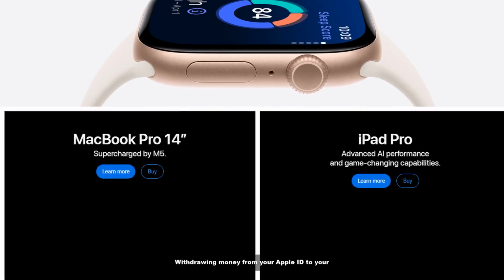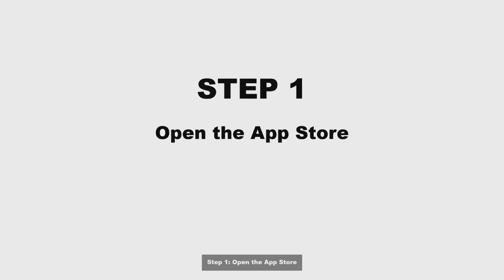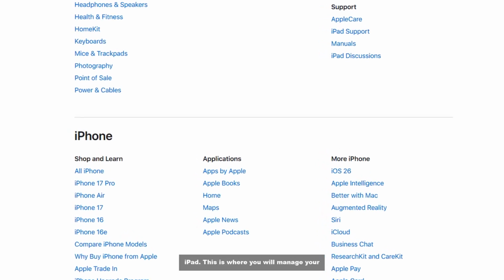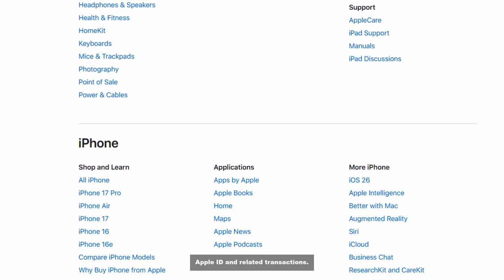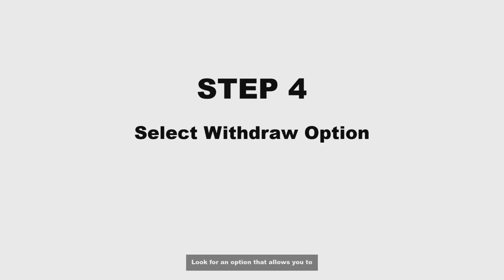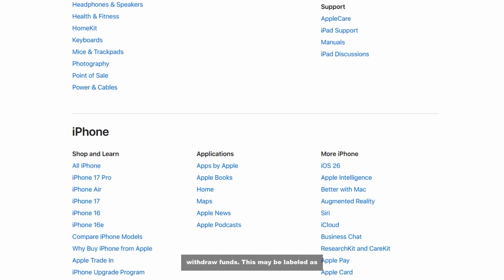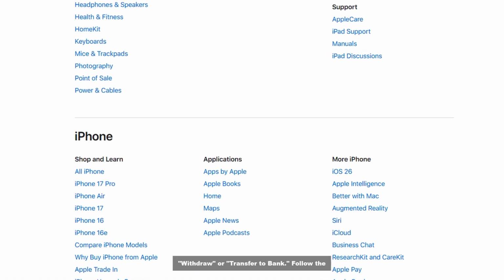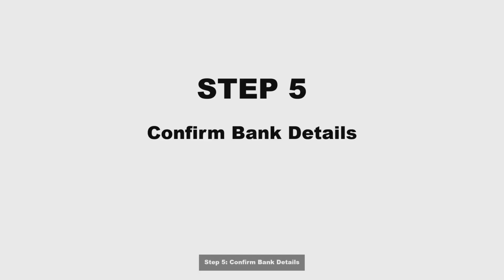How To Withdraw Money From Apple ID To Your Bank Account 2026 (STEP BY STEP)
In this video, we will guide you through the process of how to withdraw money from Apple ID to your bank account in 2026, step by step. Learn the easiest methods and tips to access your funds quickly.